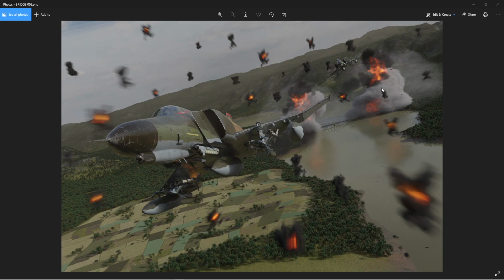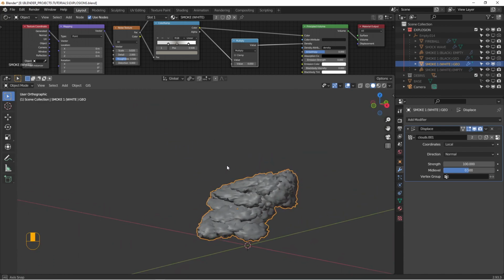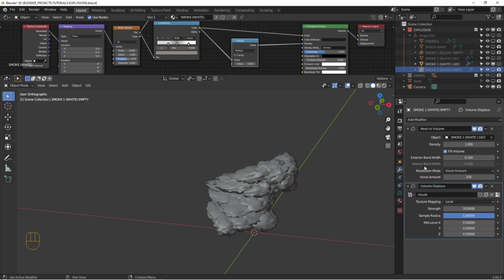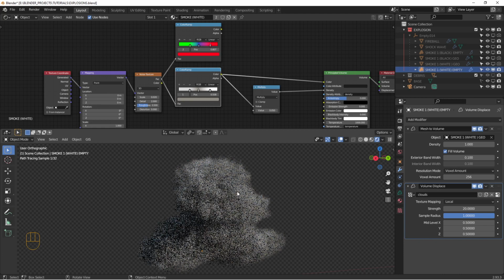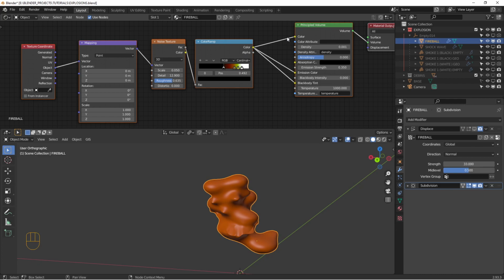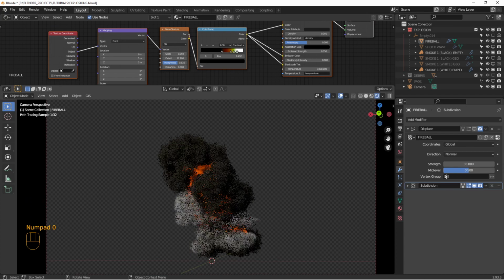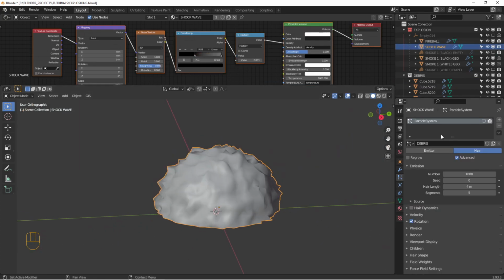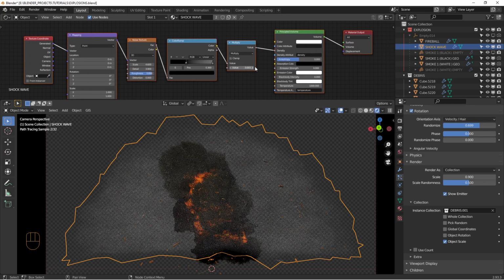BLENDER: HOW TO MAKE AN EXPLOSION (WITHOUT USING SIMULATIONS)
Learn how to make explosions in Blender without having to use domains, particle systems or fluid simulations.  Good way to create explosions for static renders.